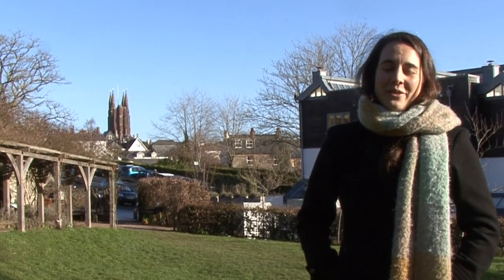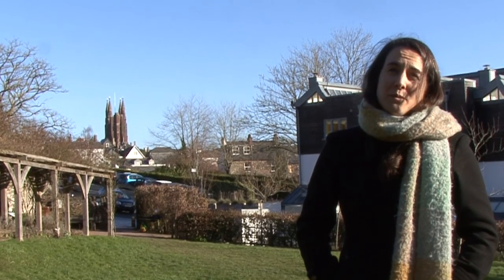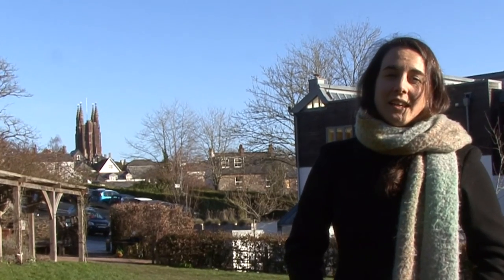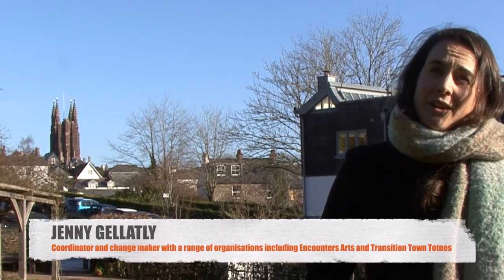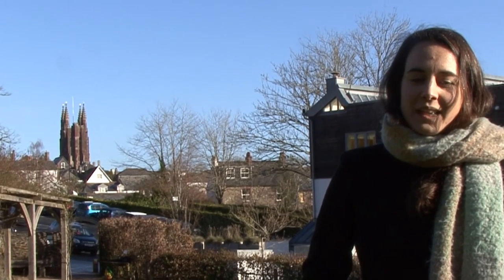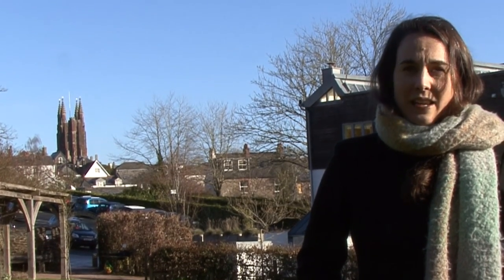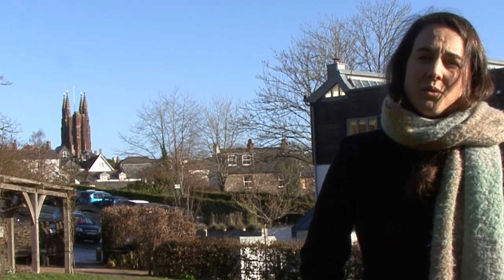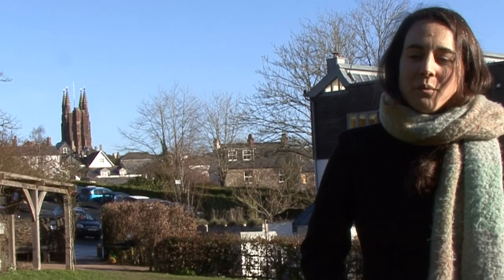Jenny Gellatly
Jenny works as a facilitator, collaborator, coordinator, and change maker with a range of organisations including Encounters Arts, Transition Town Totnes and Change in Practice which she co-founded with Frances Northrop and Ruth Potts. Jenny has worked in education and community based approaches to change for the past fifteen years, both in the UK and Spain. She worked as the Regional Coordinator for the Mapping Local Food Webs Project, a participatory research project investigating local food systems in the UK, before studying horticulture and co-founding School Farm Community Supported Agriculture, where she spent six years as a Director and Education and Outreach Manager.

More recently Jenny worked with activist collective, La Transicionera, in Seville and trained as a facilitator with the Institute of Facilitation and Change in Spain.  Since returning to the UK she has worked as an Associate with Encounters Arts, managing, designing and delivering the ‘What Does Good Look Like’ creative consultation project to co-design a Residents Rights Charter with people living in residential care. Jenny is motivated by a desire and a belief in our ability to come together to re-design social, political and economic systems, locally and globally, in which we and all life can thrive.